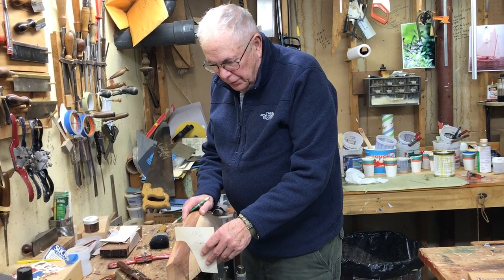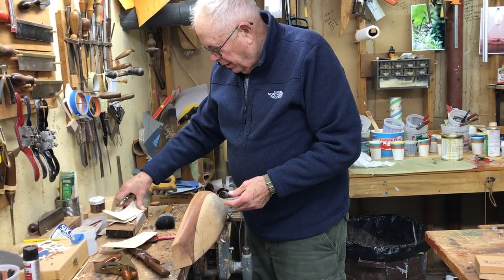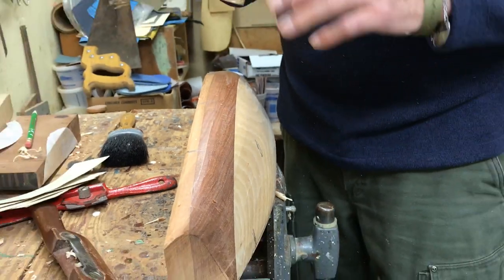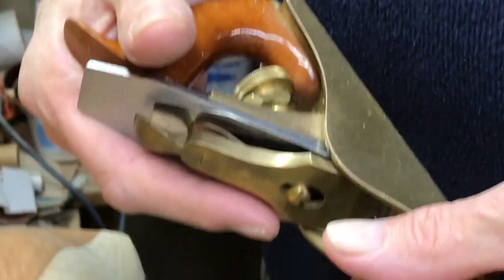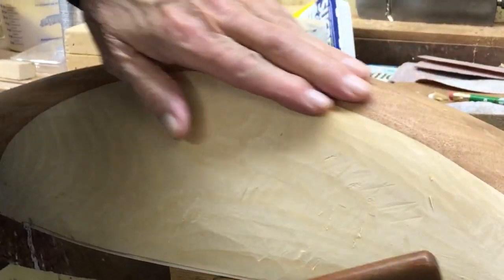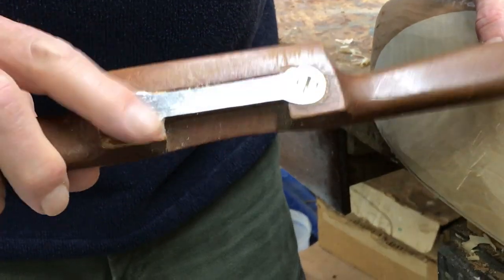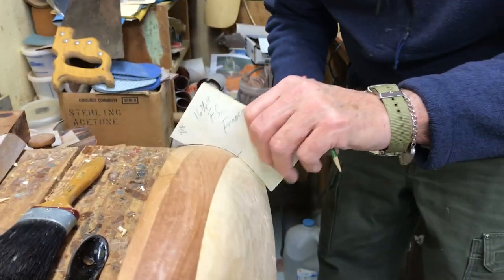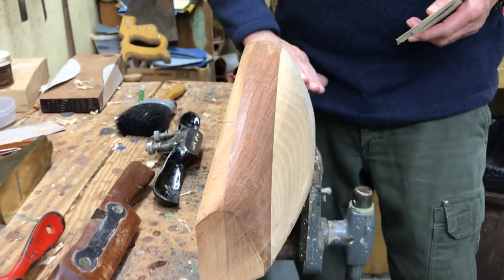Cat Boat Half Hull by Malcolm M. Crosby, Part 5: Finish Carving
My father, Malcolm Crosby, is making a Cat Boat half model from the beginning stages to the last for the first time on video! Malcolm is a master model maker and he is sharing all of his knowledge on carving and painting! Each video will explore a different aspect of model making, and we continue with video #5: Finish carving.